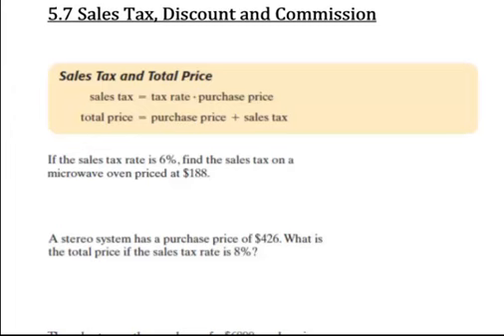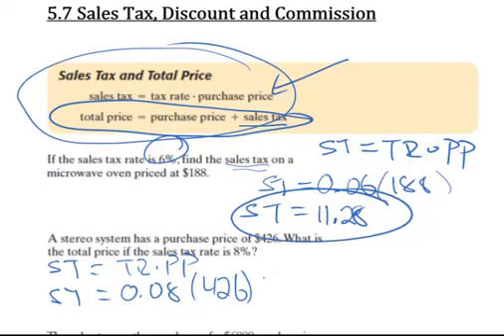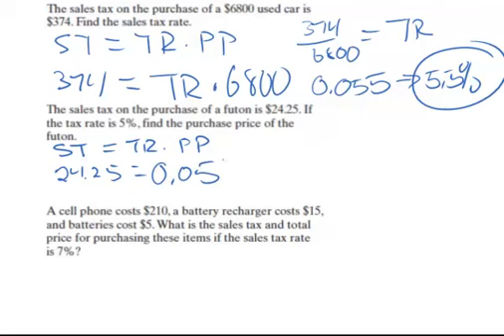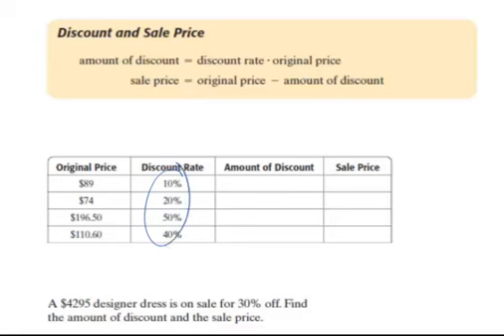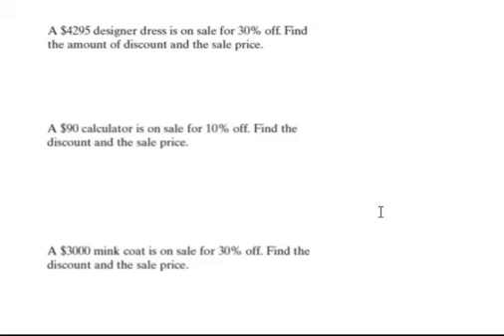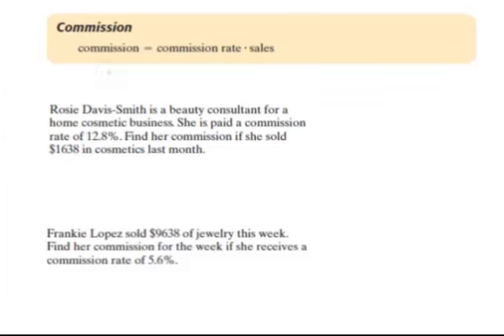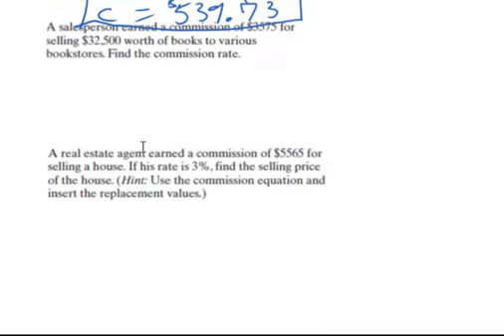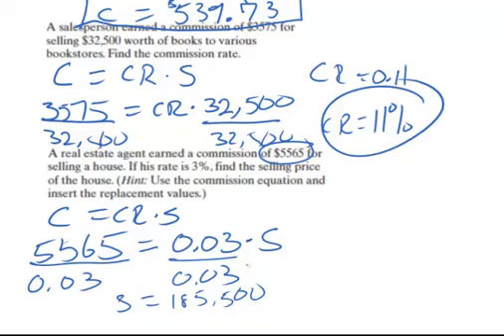5.7 Sales Tax, Discount, Commission